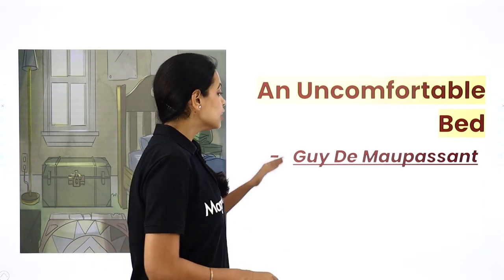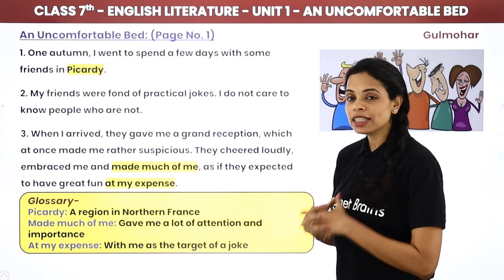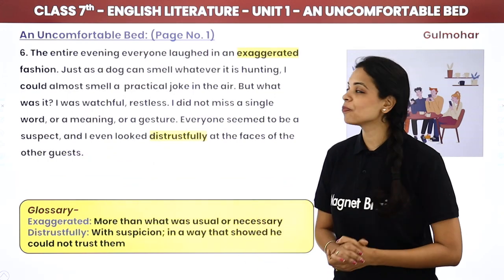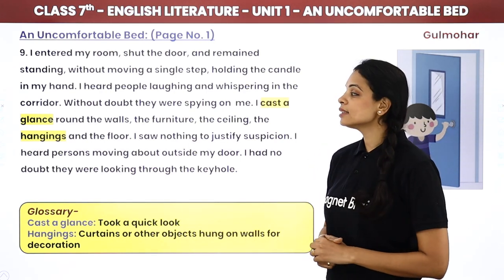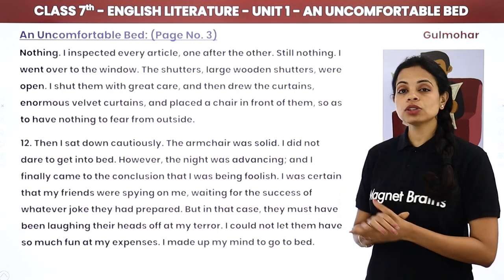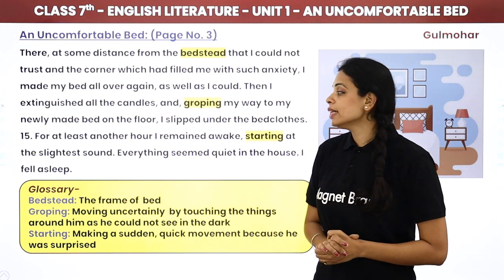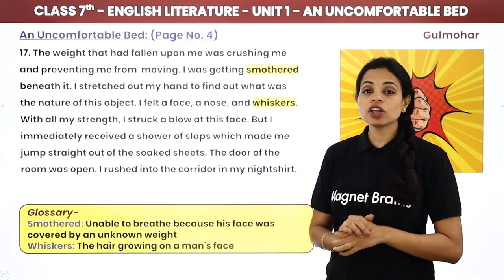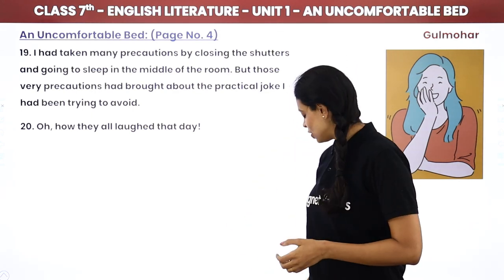Gulmohar Class 7 Unit 1 | An Uncomfortable Bed - Explanation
✔️ Class: 7th
✔️ Subject: English (Gulmohar)
✔️ Chapter: An Uncomfortable Bed (Unit 1)
✔️ Topic Name: An Uncomfortable Bed - Explanation
✔️ Topics Covered in This Video: Gulmohar Class 7 Unit 1 An Uncomfortable Bed - Explanation